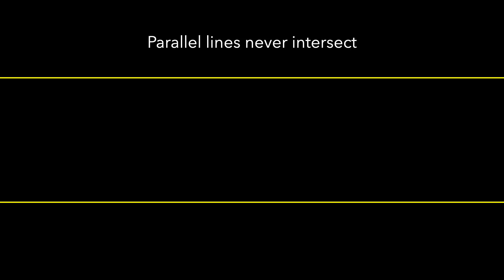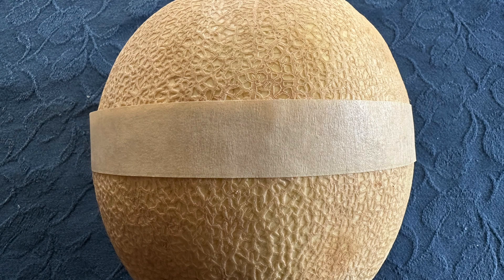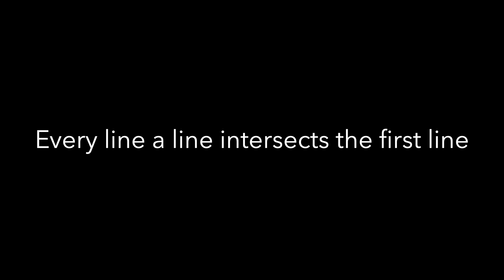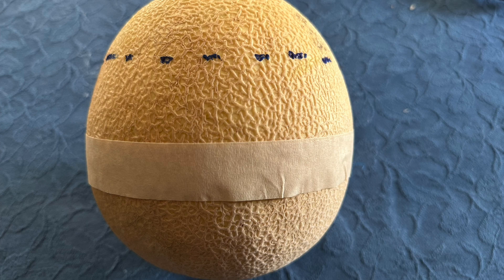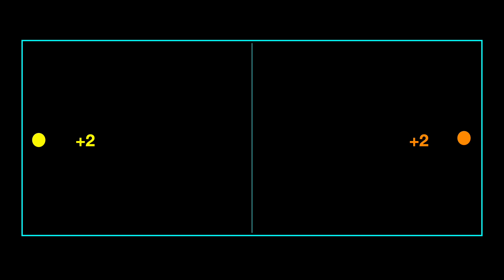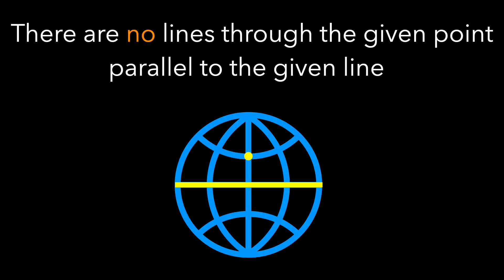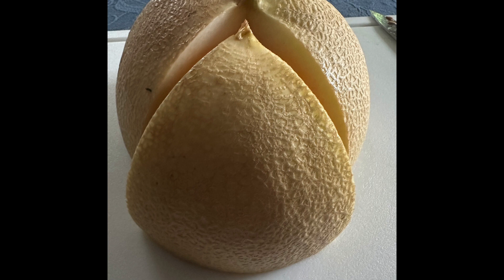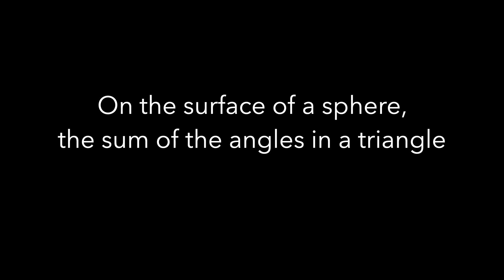Parallel lines and triangles on a sphere Geometry Explorations Part 5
We see why there are no parallel lines on a sphere and also note that the angles in a triangle add up to more than 180º